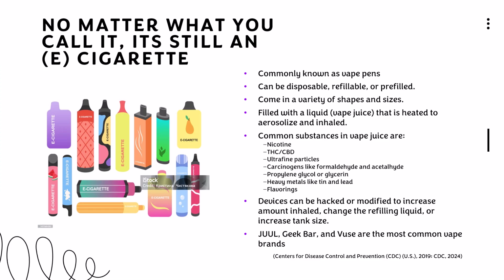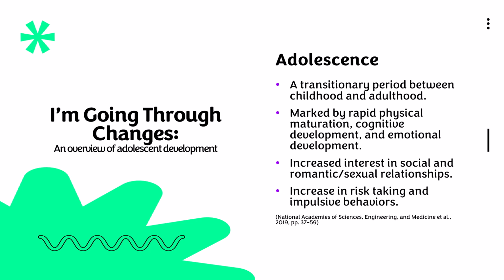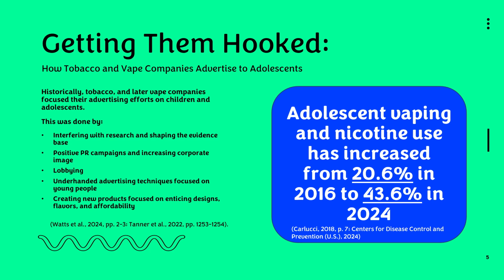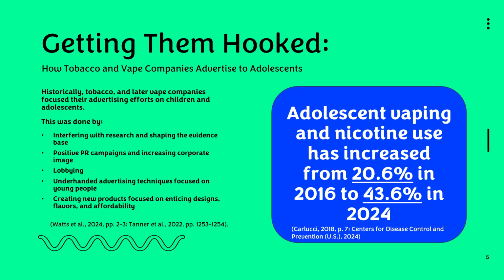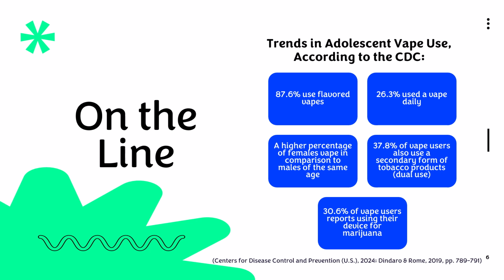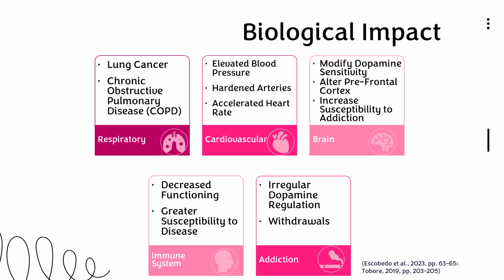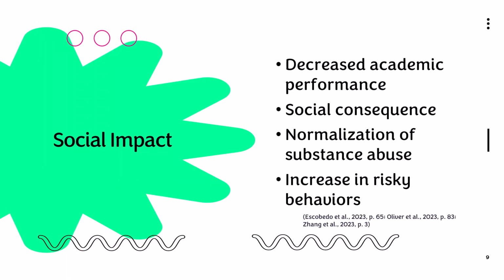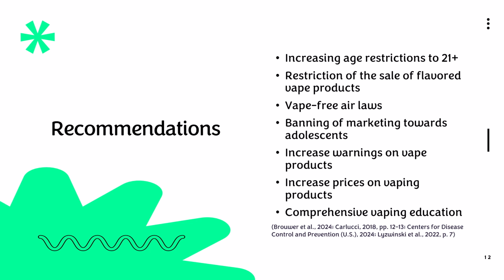The Effects of Vaping in Adolescents